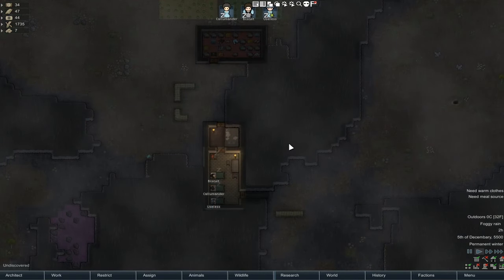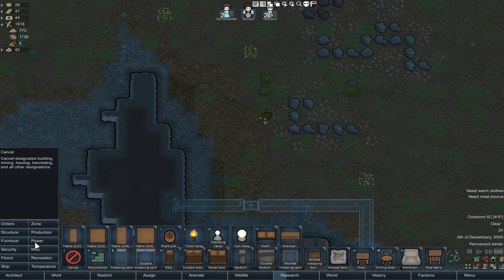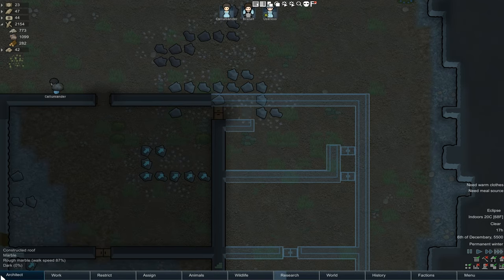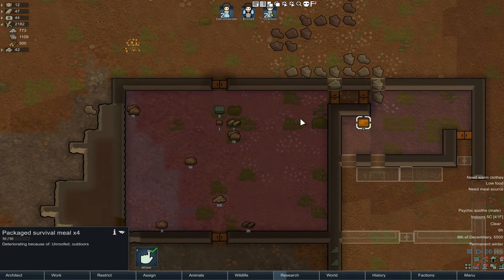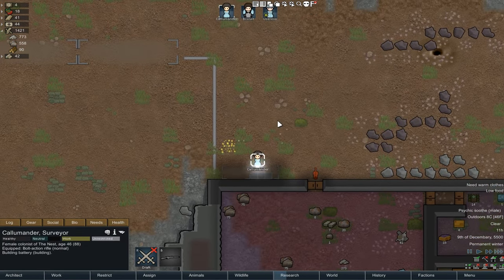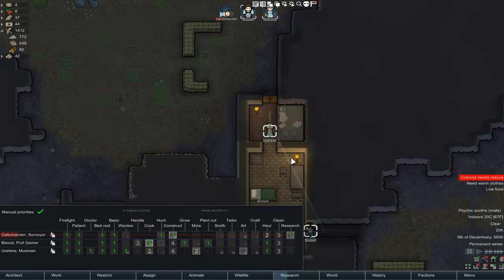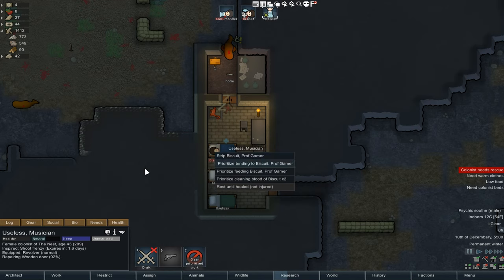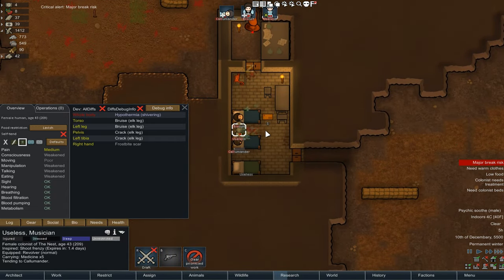Manhunting Elk Crisis! - RimWorld 1.0 [Pt.2]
In a daring attempt for food, the elks attack! Today, we continue our RimWorld Tundra 1.0 Survival series by expanding our base in the valley and tackling our food crisis! Plans don't go how we want them to and the elks attack! Will we be able to defend against this manhunting elk crisis?

Landing in a Tundra biome has its challenges, such as minimal resources and food, and it doesn't help having poor skill in farming either. It WILL get cold, very cold...

RimWorld is a colony-building game based on an unknown planet located on the outer rim of space. Gather supplies, build a base, fend off angry raiders and escape the planet!

If you see this, have a superb day! :)